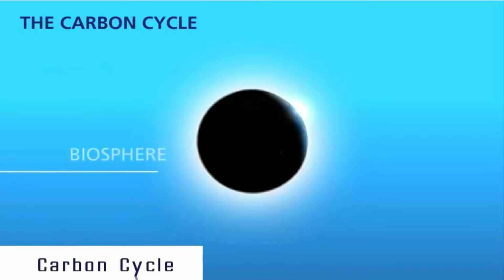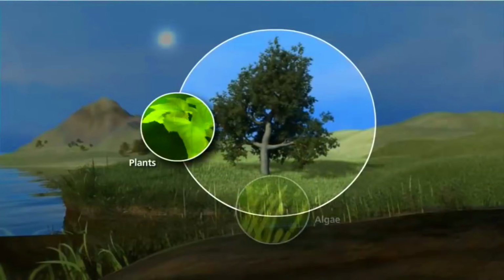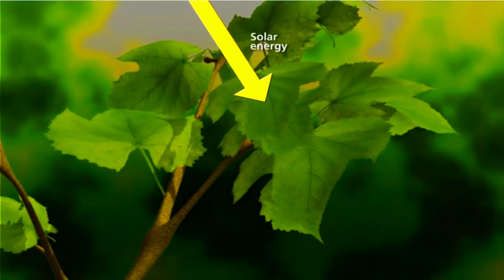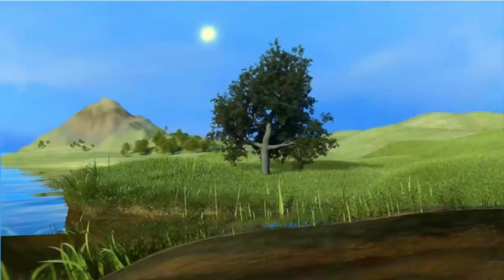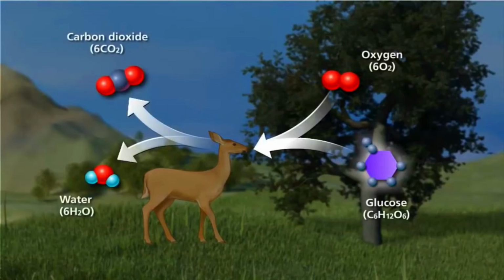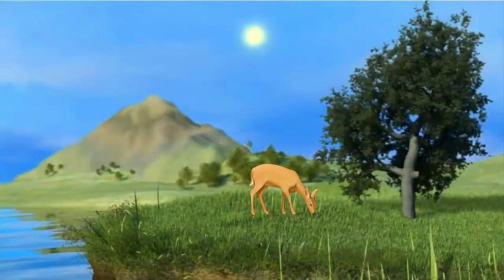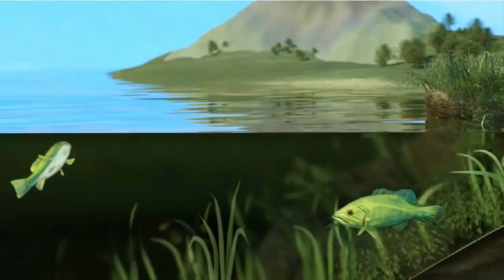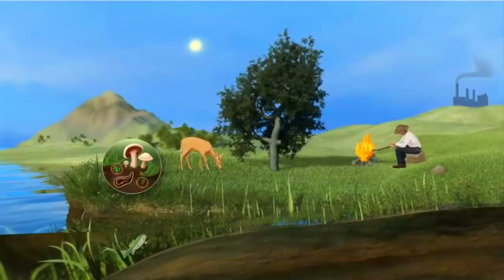Carbon cycle - Agroecology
The carbon cycle explain nature's way of cycling carbon that travel from the atmosphere into plants - organisms in the Earth and then back into the atmosphere over and over again.